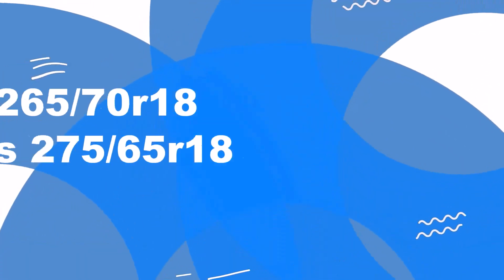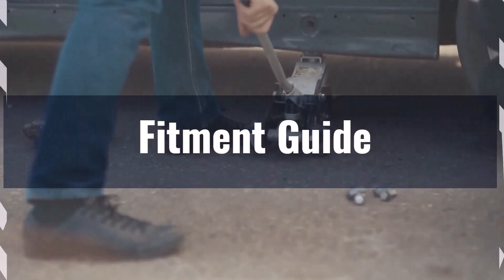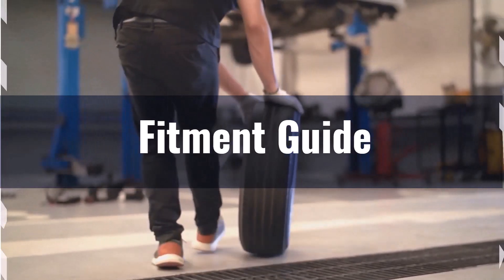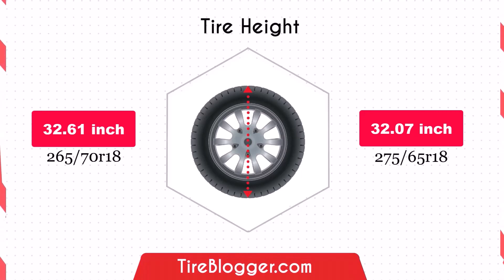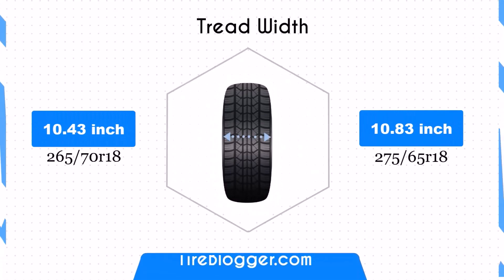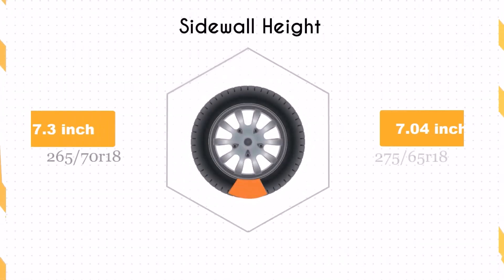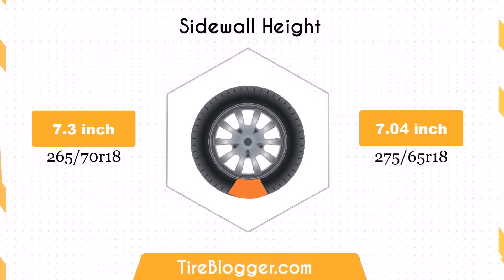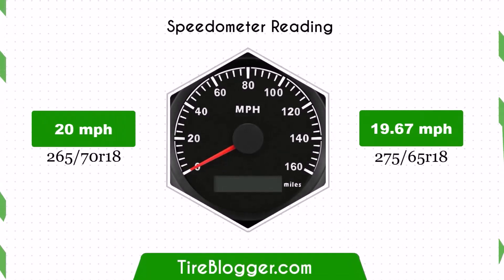Tire Size 265/70R18 vs 275/65R18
Explore the key differences between 265/70R18 vs 275/65R18 tires in our detailed comparison video.

We'll guide you through the fitment process, analyze ground clearance, and discuss how each tire impacts gas mileage. Discover which tire offers the best aesthetics look, ride comfort, and speedometer accuracy.

Finally, we'll assess handling and stability to help you make an informed decision. Don't miss this comprehensive breakdown of 265/70R18 vs 275/65R18 tire sizes! Watch now to see which tire fits your needs best.

#265/70R18vs275/65R18